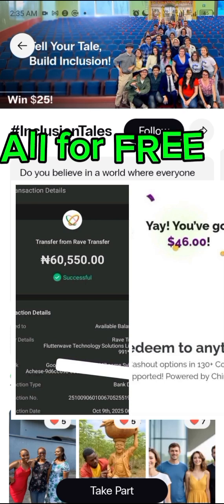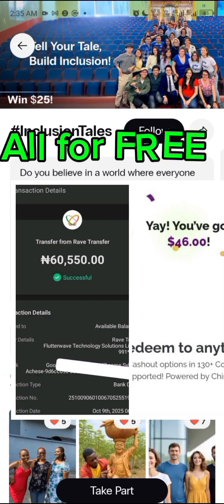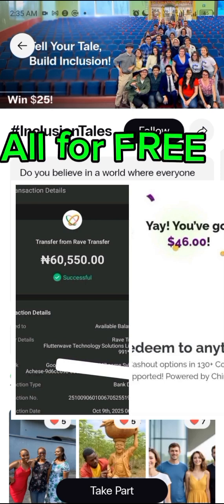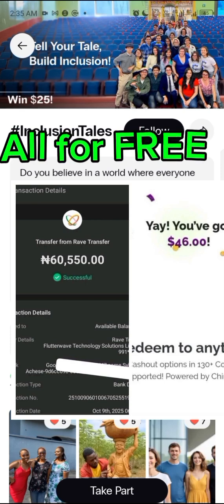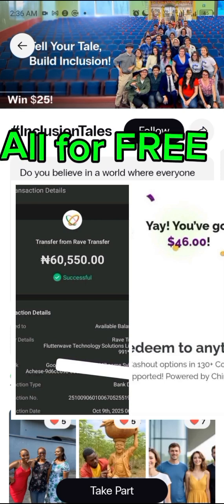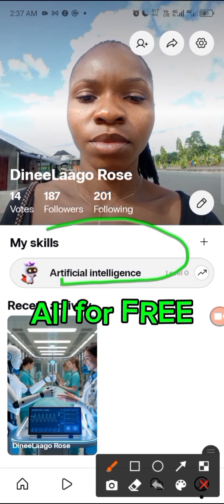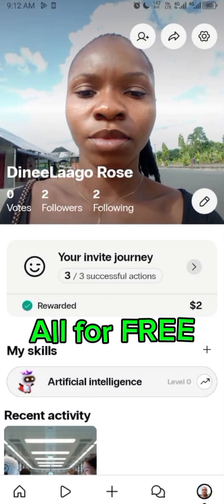🔥New App Paying Instantly in 2025 (Live Withdrawal Proof 💰)FREE, No investment needed, Goodwall app